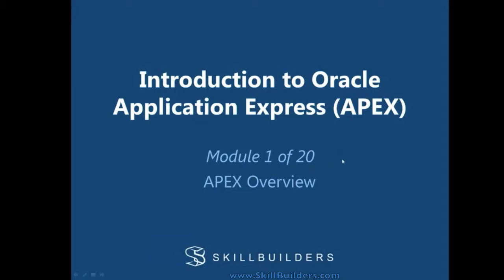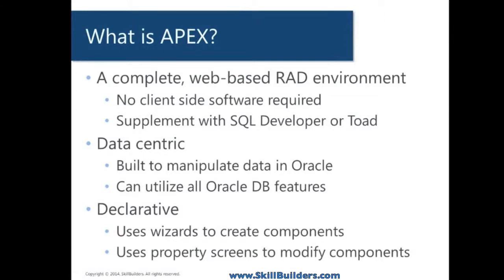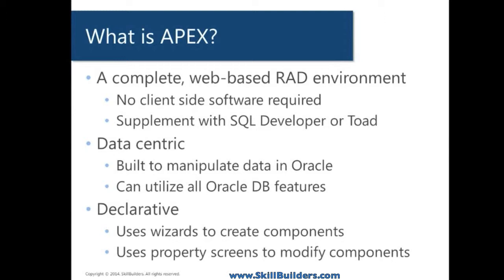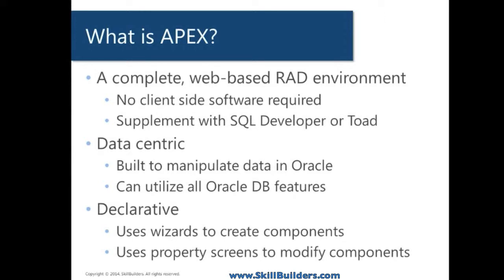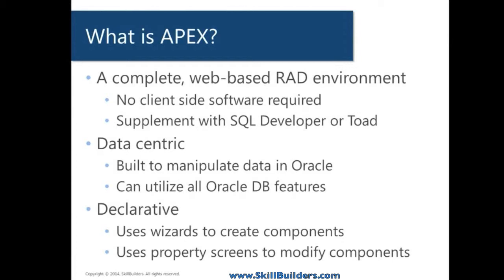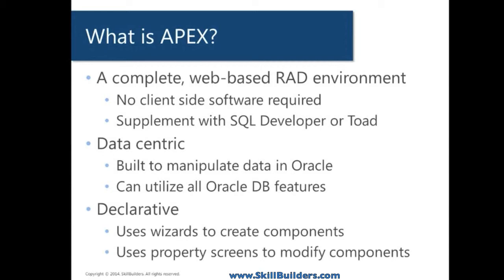What is Oracle APEX (Application Express)?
In just FOUR minutes...Seems like every Oracle developer and DBA is building browser-based applications with APEX.  If you are just getting started, and wondering what APEX is, learn the answer here in just four minutes.